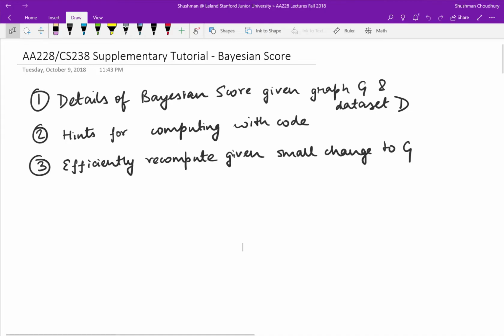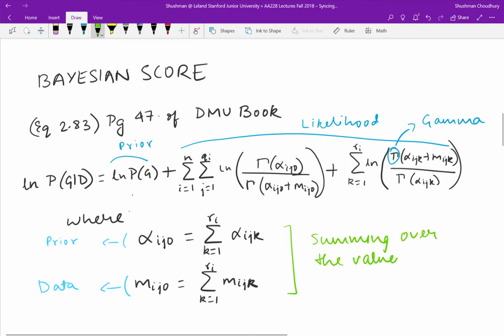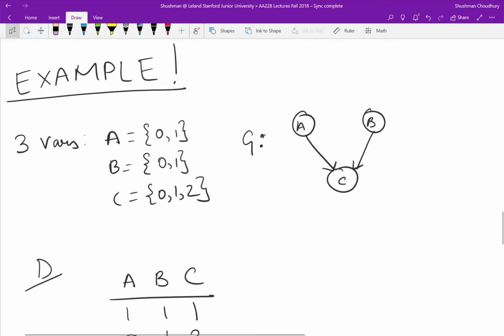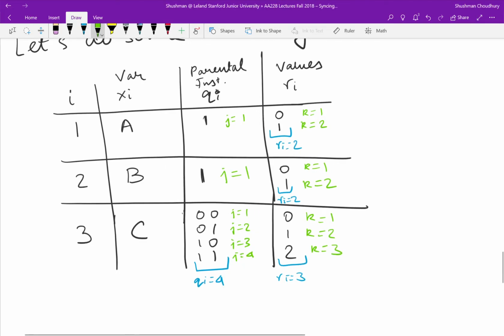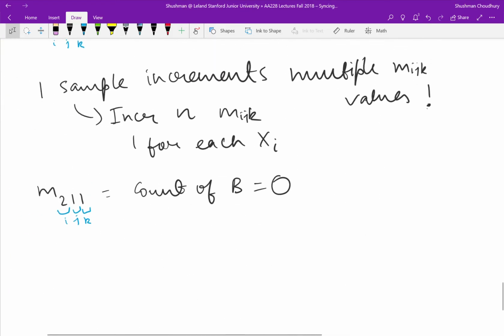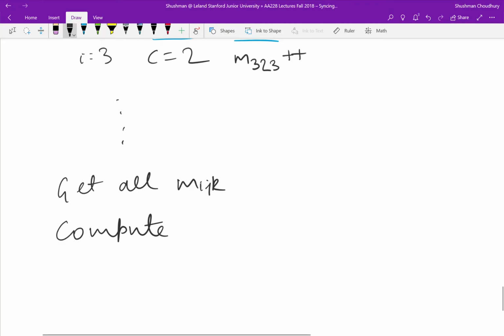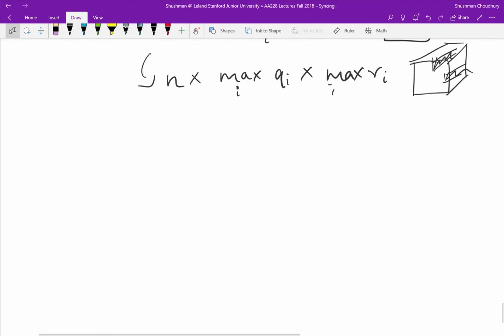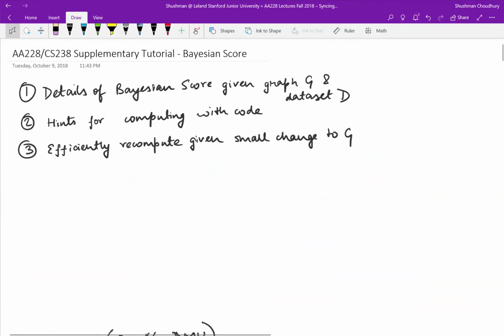AA228/CS238 Fall '18 - Bayesian Score Supplementary Tutorial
NOTE - This video has a few bloopers and retractions. In the interest of getting it out ASAP, I did not perfectly rehearse or post-process it. The bulk of the video flows smoothly though.
Please also note that this is a SUPPLEMENTARY video only; it complements the lecture and references the DMU textbook and is aimed at helping you understand the Bayesian score component of programming Project 1